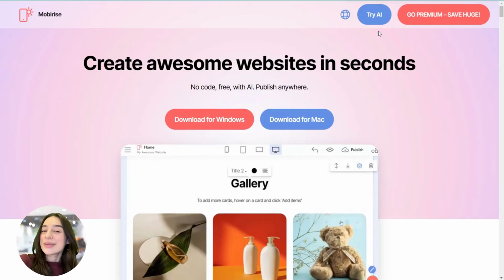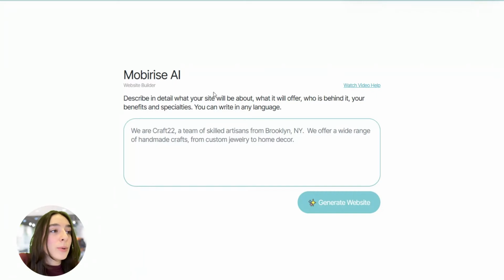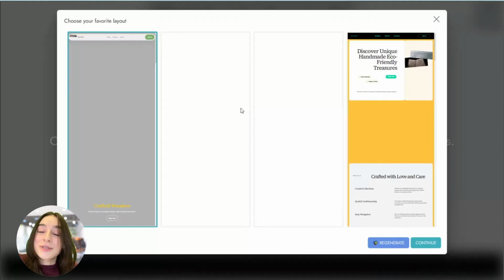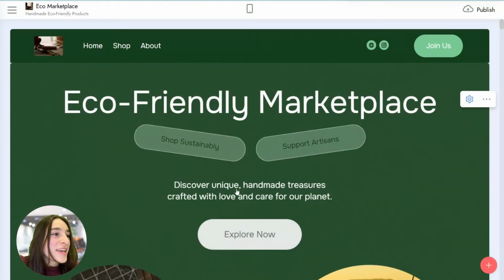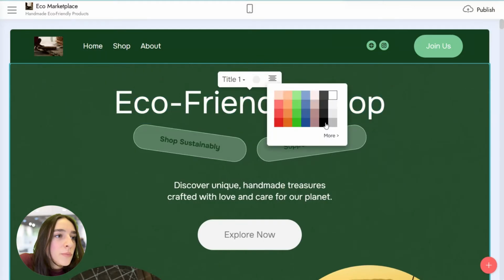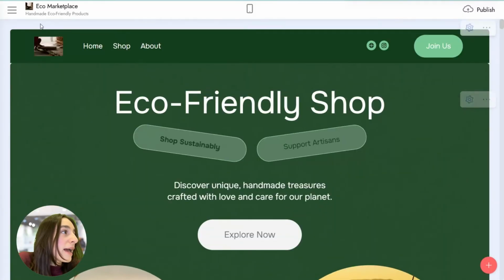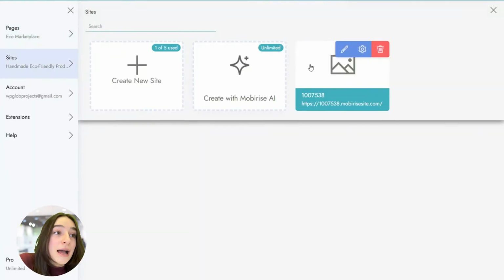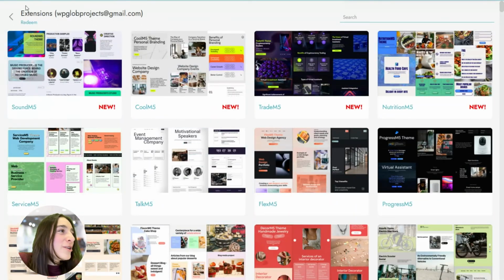How to create websites in minutes with AI?!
✨Create Stunning Websites with Mobirise AI - No Coding Required!

Discover how Mobirise AI makes website building a breeze! Generate a fully functional, mobile-friendly website in seconds with just a simple text prompt. Customize your site visually, drag and drop pre-made blocks, and publish anywhere—all without coding skills!

🎯 Try Mobirise AI today and revolutionize the way you build websites!